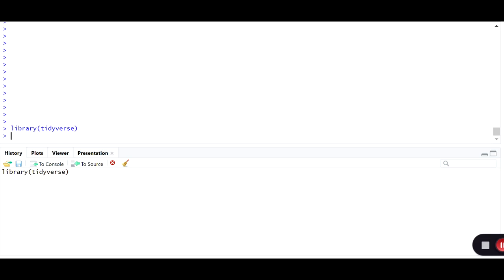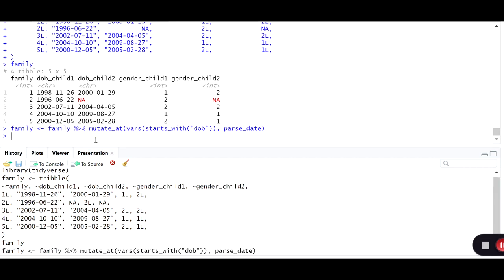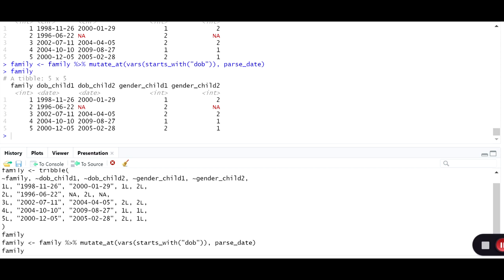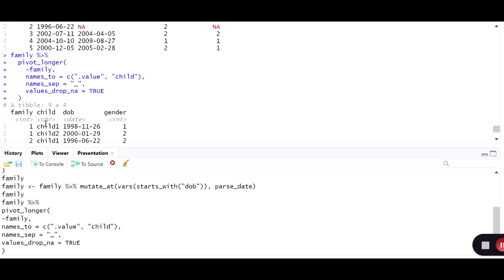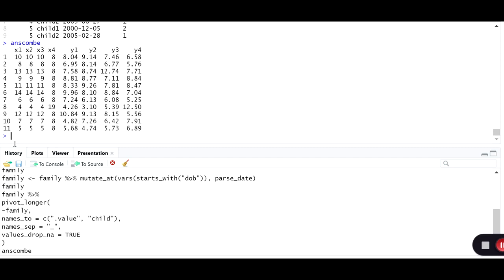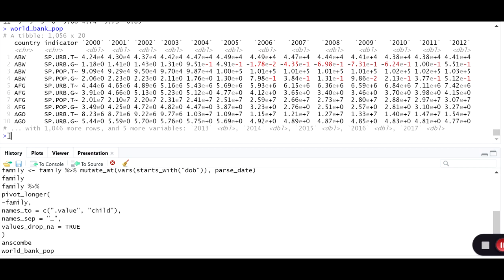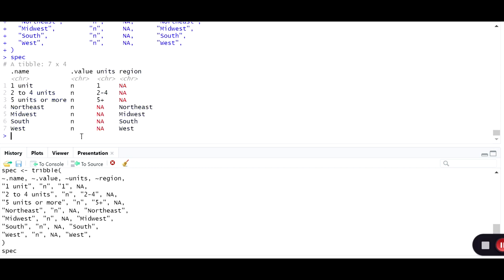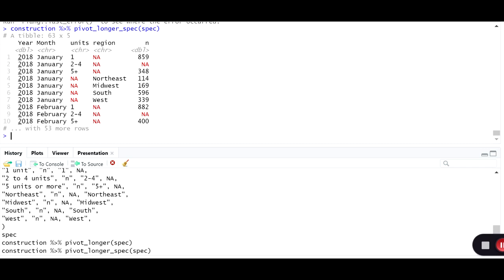tidyr multiple obs per row and hand specs